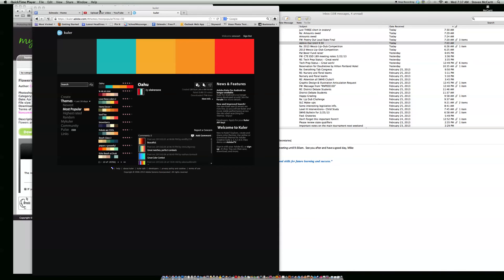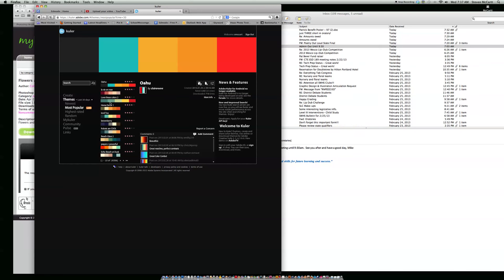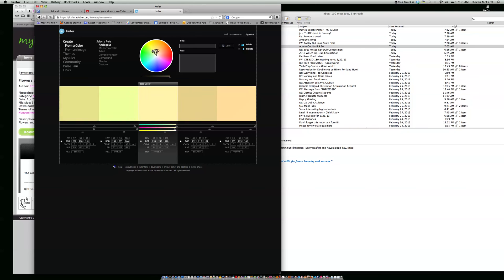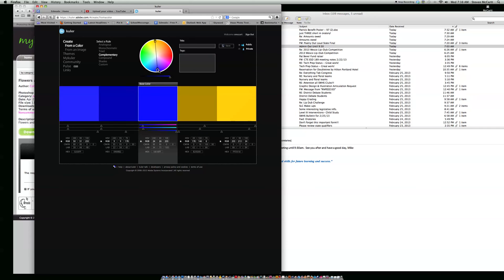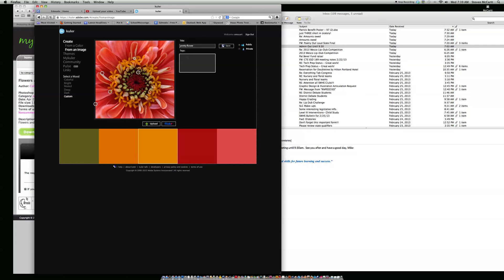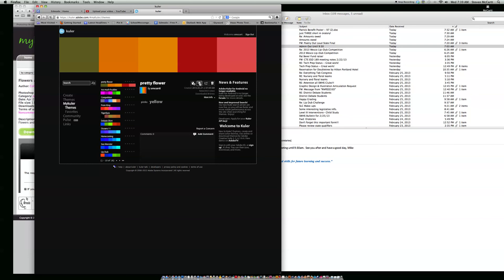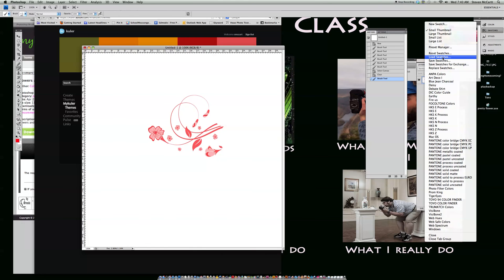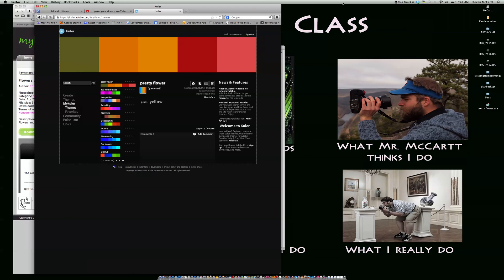Using Adobe Kuhler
Here is how to add a color scheme to a project from Adobe Kuhler